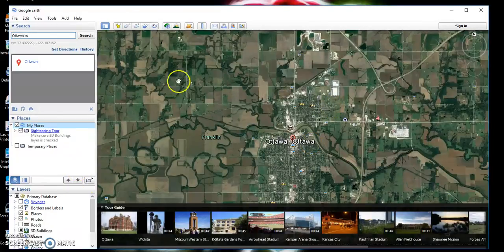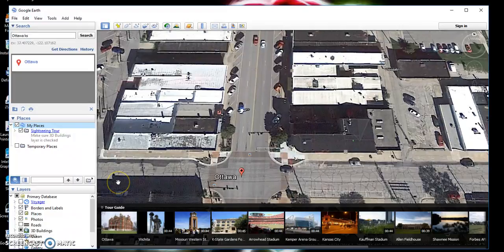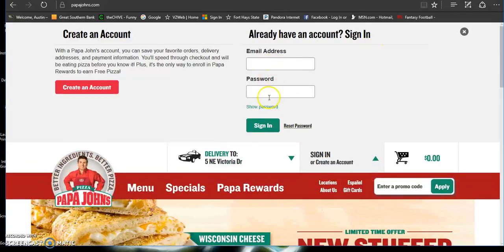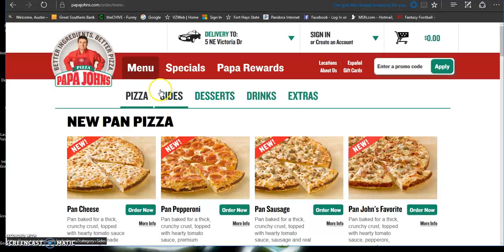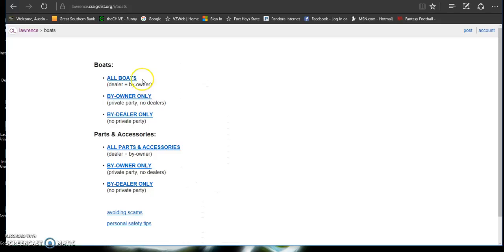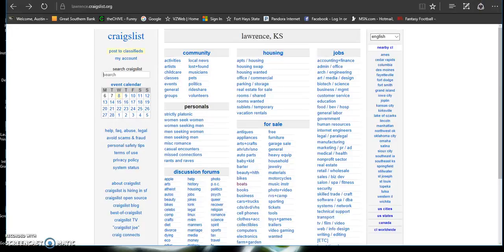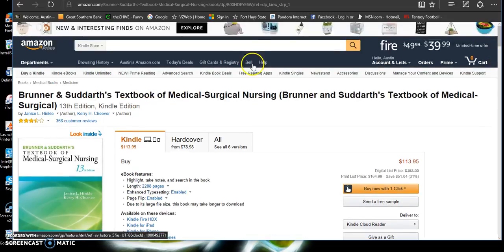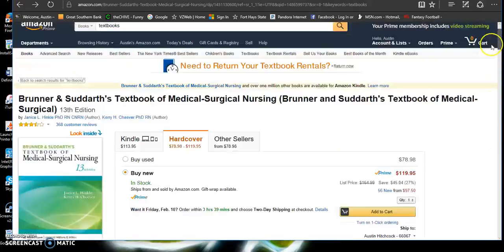Dont Make me think